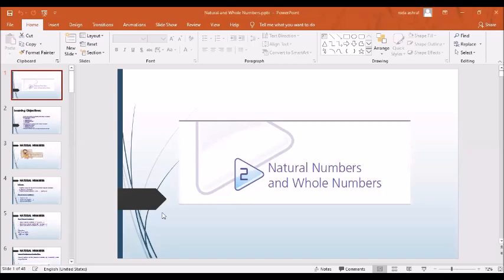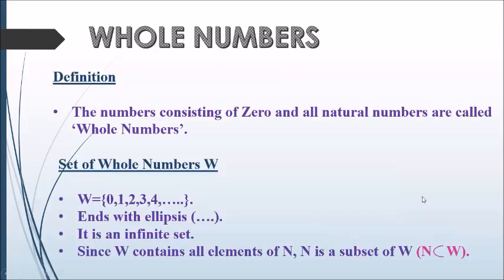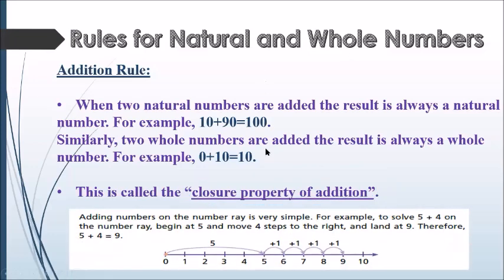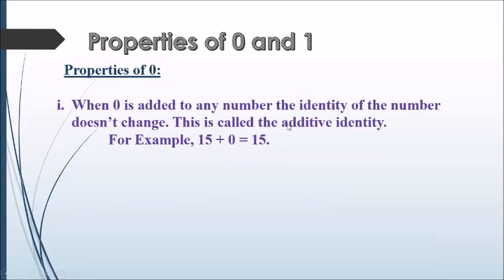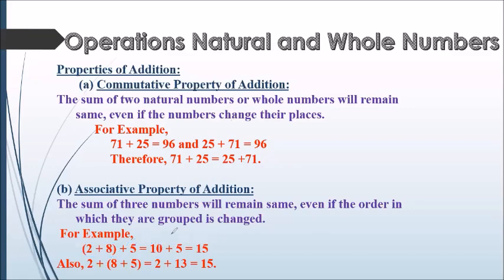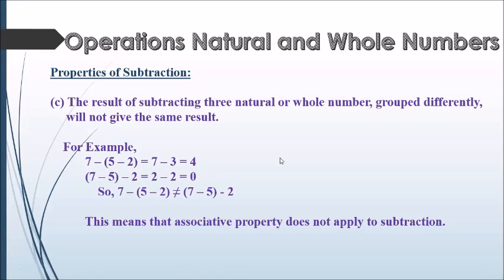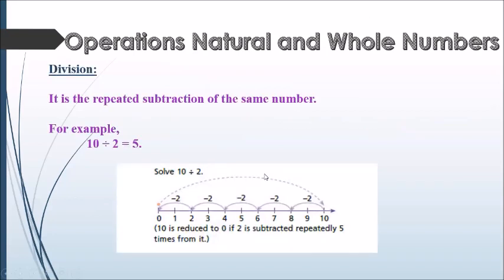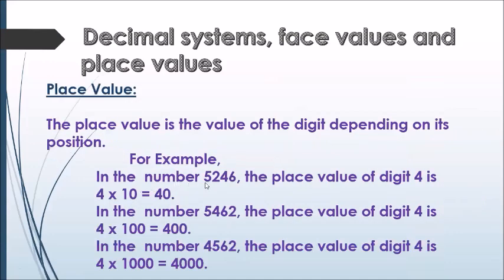Grade 6 Mathematics. Quick Revision of Natural Numbers and Whole Numbers. Chapter 2.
Lecture by: Sir Muhammad Junaid
School: Fazaia Degree College Faisal Base Karachi
Book: Oxford Countdown 6
This lecture is a Quick Revision of Chapter 2 ''Natural Numbers and Whole Numbers'', with students of Grade 6.